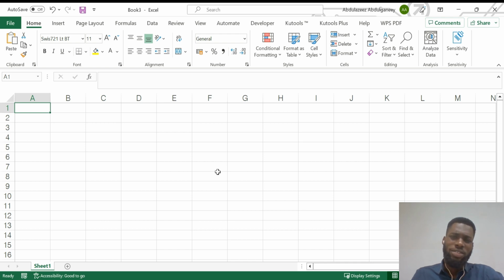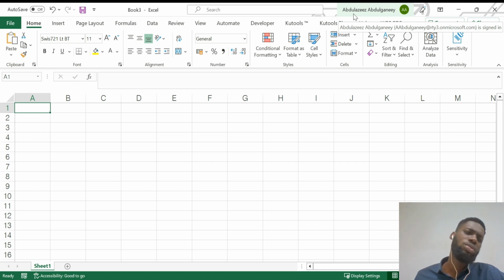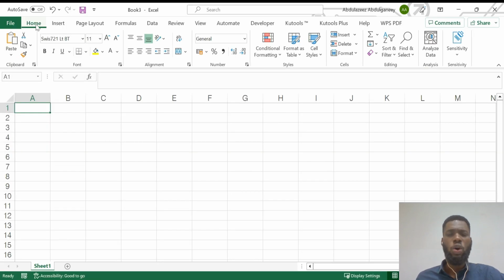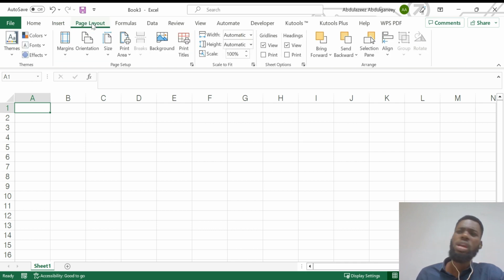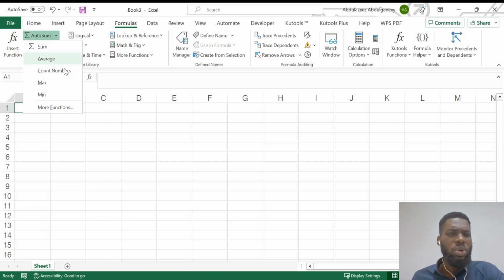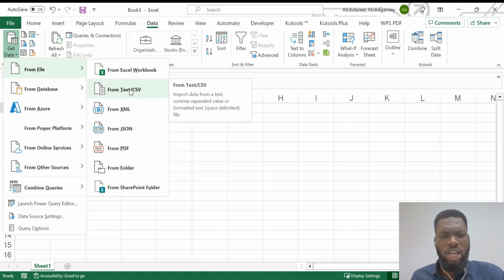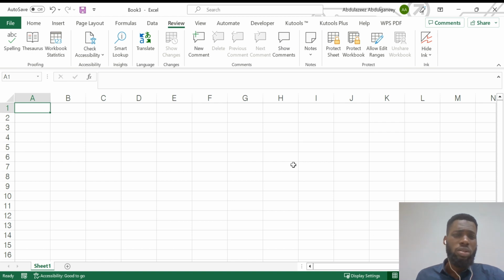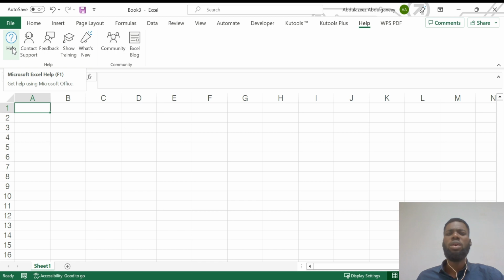Excel Ribbon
Excel Ribbon 2